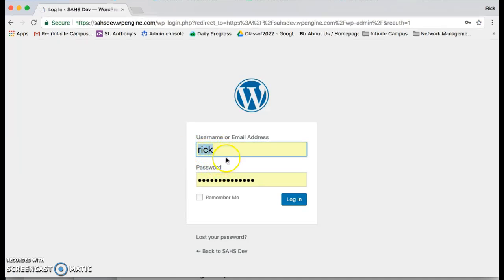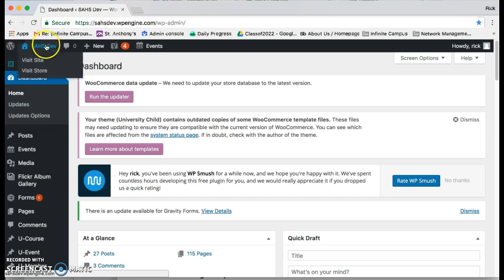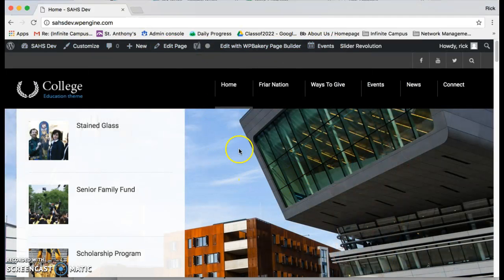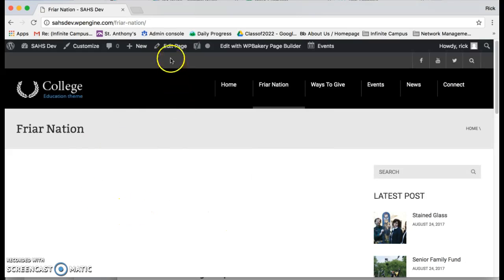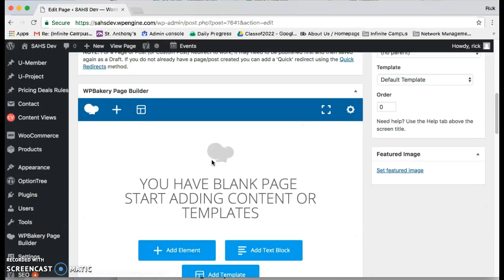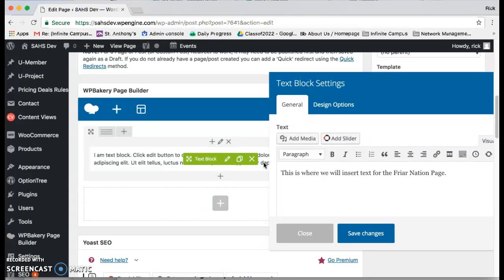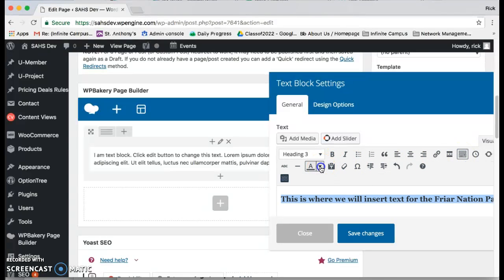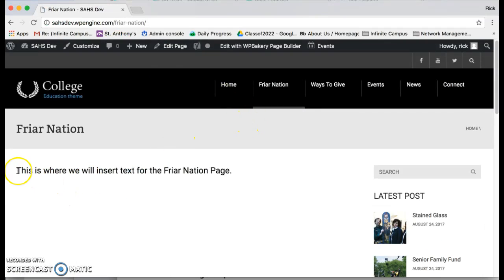SAHS Dev Website Tutorial - Editing Pages